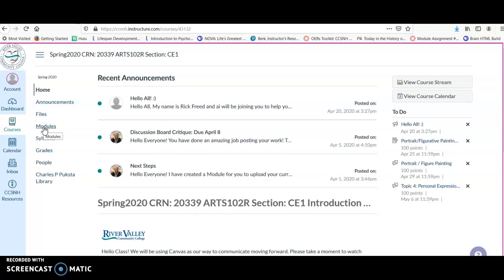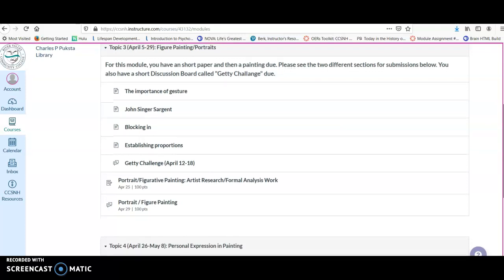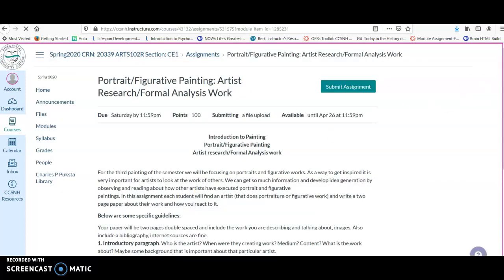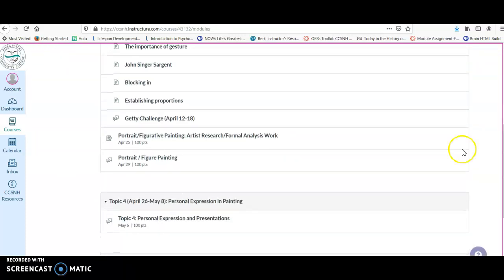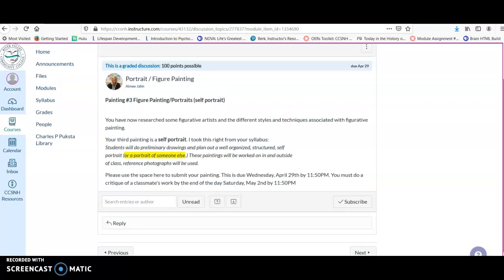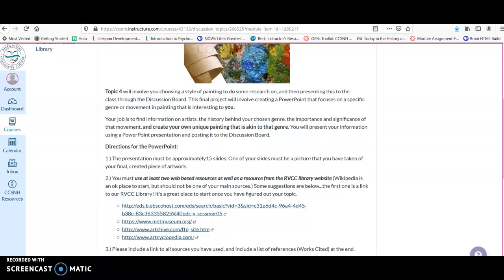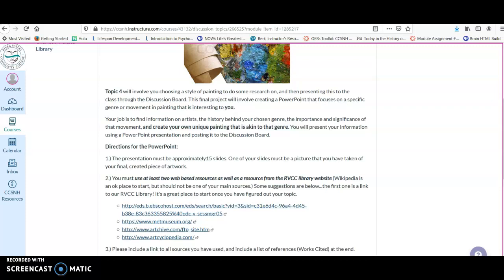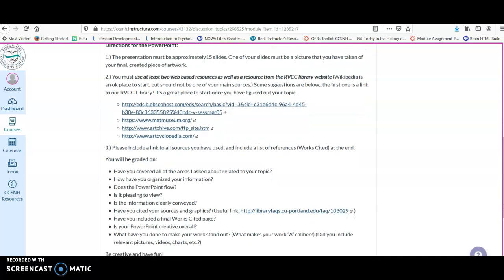Intro to Painting: Final Requirements